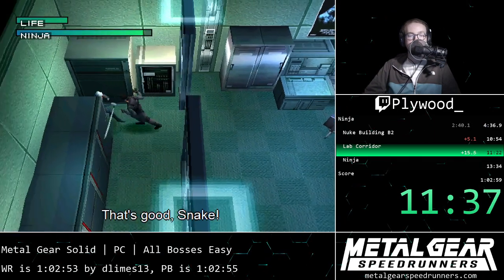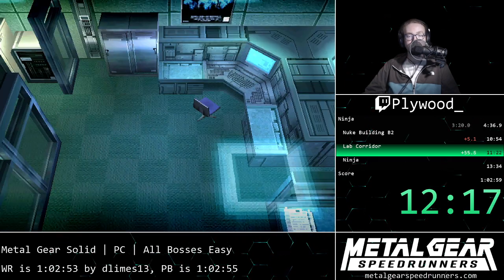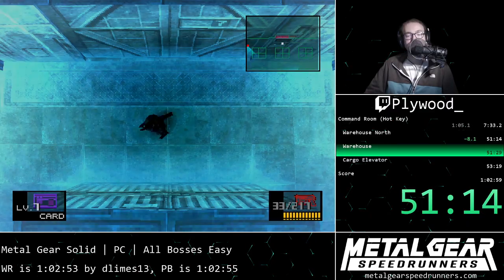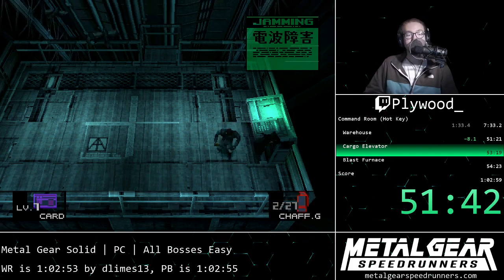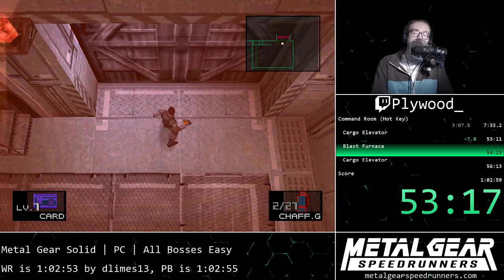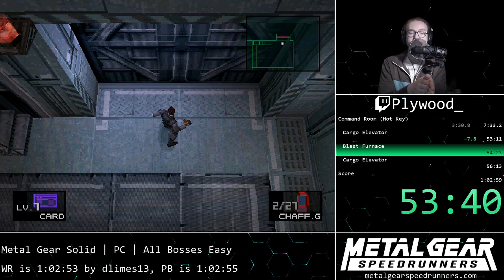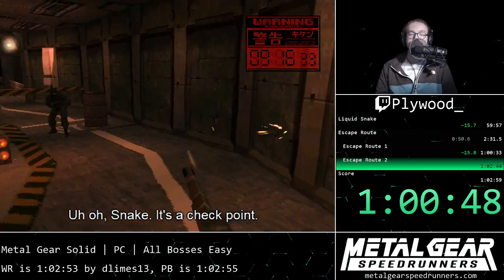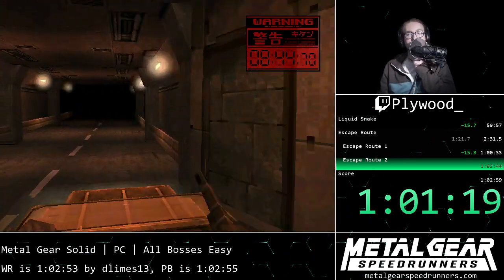Metal Gear Solid All Bosses PC EZ 1:02:43 IGT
It is done! After a 4 year hiatus from All Bosses PC Easy, I regained WR in the category. Serious improvements can still be made to make it a 1:01. Thanks to all hanging out in the metalgearspeedrunners
 broadcast for cheering me on and dlimes13
 for making PC as fast as it is.